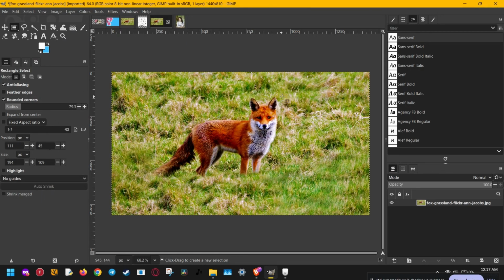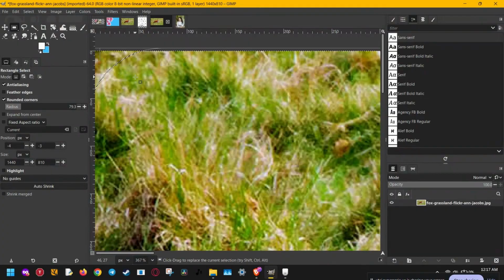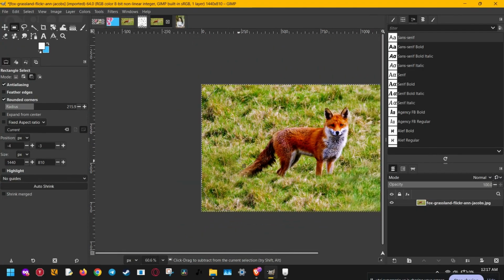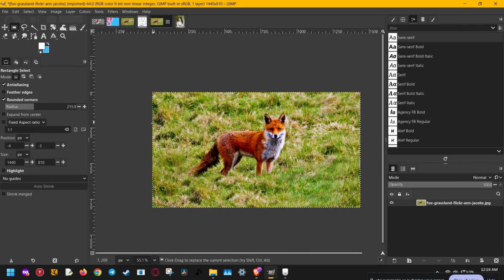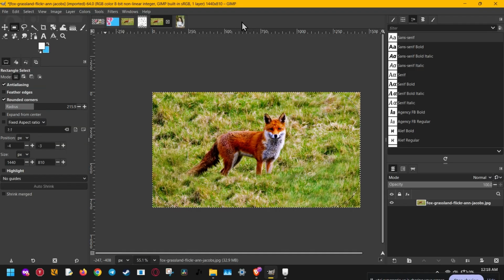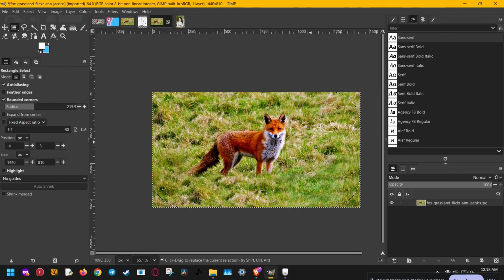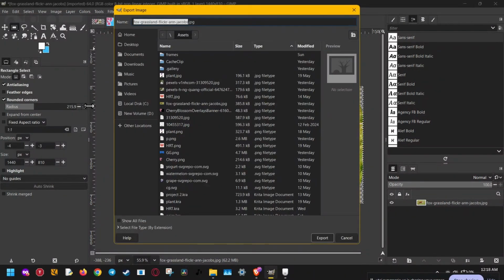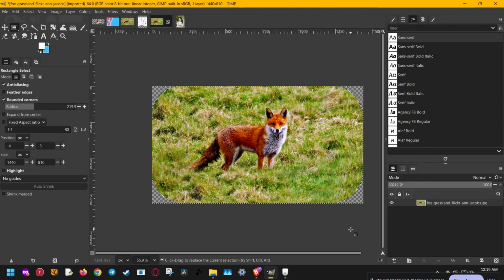How To Add Rounded Corners To Images In GIMP (Easy Guide)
Learn how to add rounded corners to images in GIMP using the Rectangle Select Tool, rounded corners settings, invert selection, and delete in just a few easy steps.
This beginner-friendly tutorial is perfect for making cleaner graphics, thumbnails, and transparent image edges with a polished look.

🕚Timestamps:
0:00 Intro
0:18 Open Your Image In GIMP
0:32 Select The Rectangle Select Tool
0:45 Enable Rounded Corners
1:00 Adjust The Radius Slider
1:18 Select The Full Image
1:36 Invert The Selection
1:48 Press Delete To Remove Corners
2:04 Export Your Finished Image
2:18 Outro

✍️What You'll Learn In This Video:
• How To Add Rounded Corners To Images In GIMP
• How To Use The Rectangle Select Tool In GIMP
• How To Enable Rounded Corners And Adjust Radius
• How To Invert A Selection In GIMP
• How To Delete Corners For A Transparent Effect
• How To Export Rounded Corner Images As PNG

💡Pro Tips:
• Use a higher radius value for softer, more modern-looking corners
• Export as PNG if you want to keep the transparent edges
• Make sure your layer has an alpha channel if the corners won’t delete properly
• Zoom in if you want to make sure your selection reaches the full image edges
• Save a copy of your original file before editing